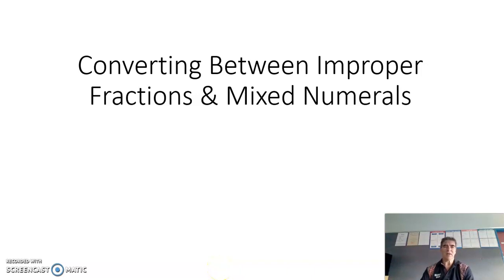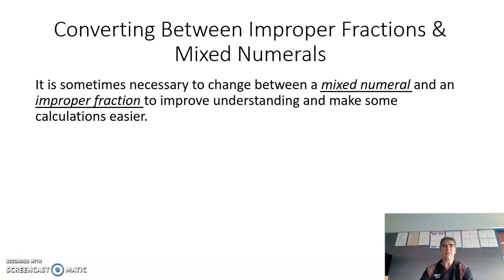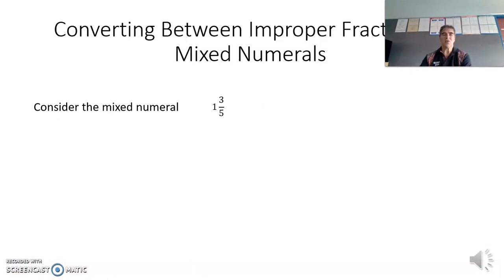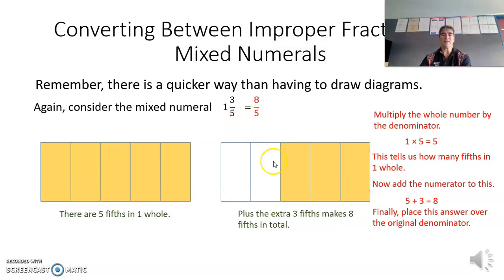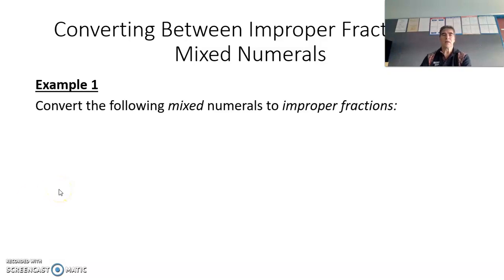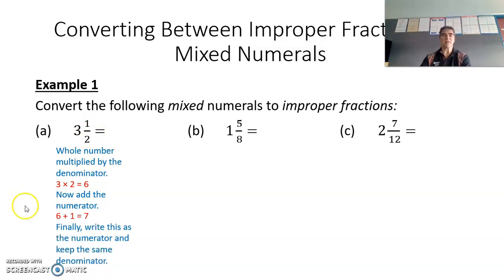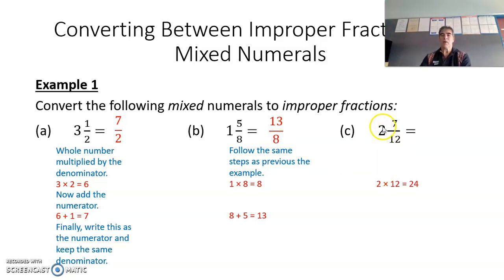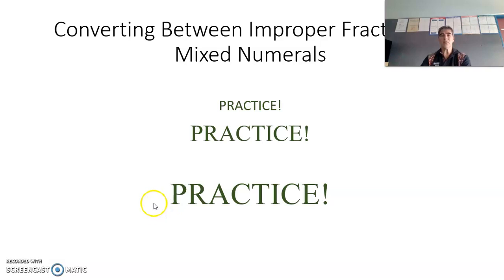Converting Between Improper Fractions & Mixed Numerals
How to change Improper Fractions to Mixed Numerals and also, Mixed Numerals to Improper Fractions